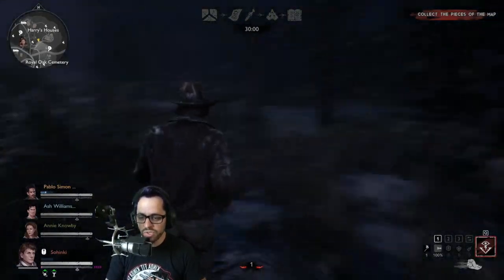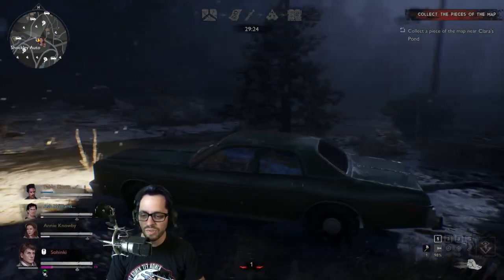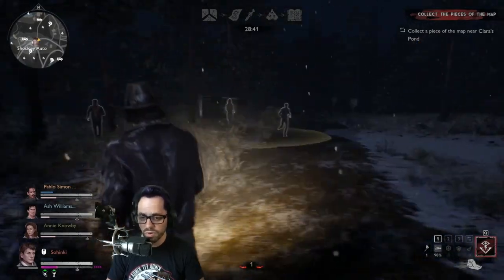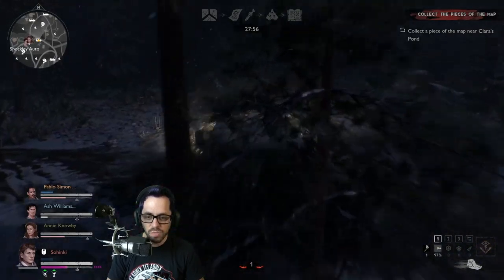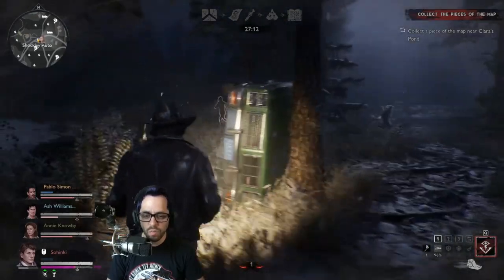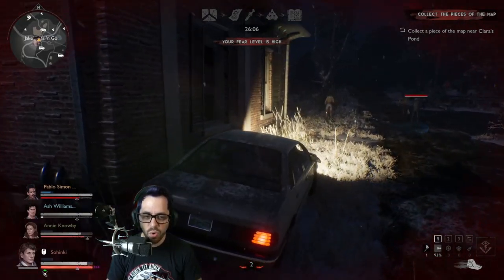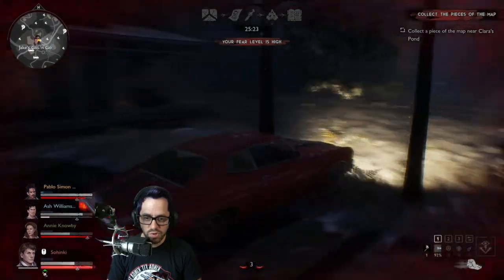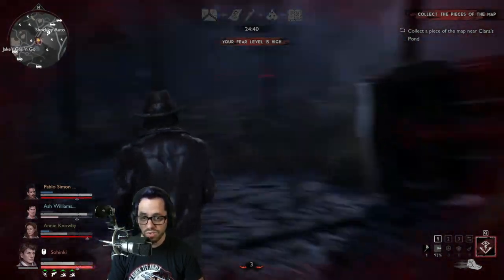How To Deal With Cars In Evil Dead - Flipping Techniques and Strategy!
Have you had it with Evil Dead premades? Coordinated survivors getting you down? Not feeling like the scary demon you're supposed to be? Well do I have the strategy for you!

In all seriousness the survivor groups that drive tons of cars around can be very frustrating to deal with. In this video I give you the tools to deal with them so that you can fight back and have an easier time dooming humanity. Enjoy!